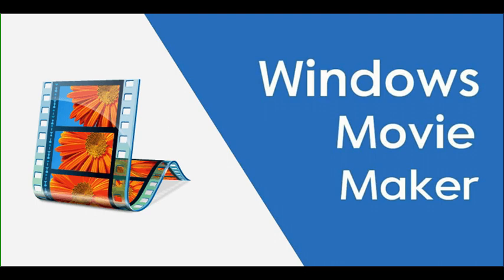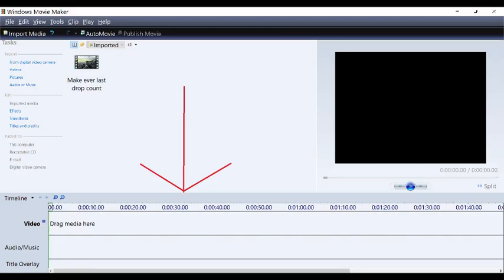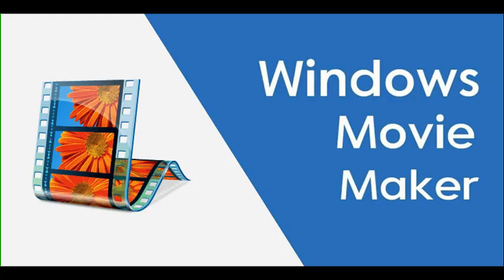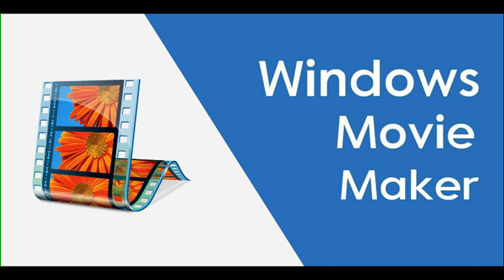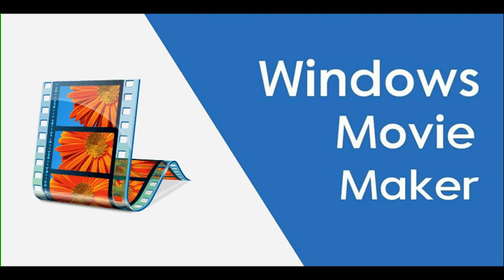Where to get Windows Movie Maker in 2024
Where do you get Windows Movie Maker in 2023? Right here of course!

Just an FYI, I don't recommend using this for regular video editing. They're both very outdated and might not even work on some Modern computers. The only thing I use it for is making title cards because doing it here is a lot simpler than making them in Sony Vegas or other complicated video making programs

Before you click the link though, here's your decryption key: kw_pvffGTwCwXeGtD_PjNPY3vWSdxhqVzvMVetQNmA0